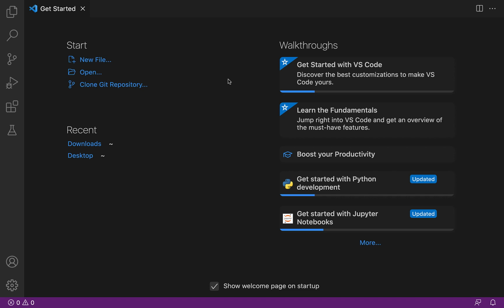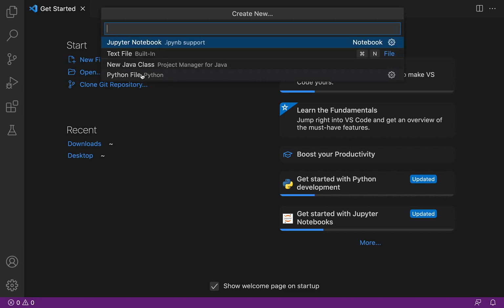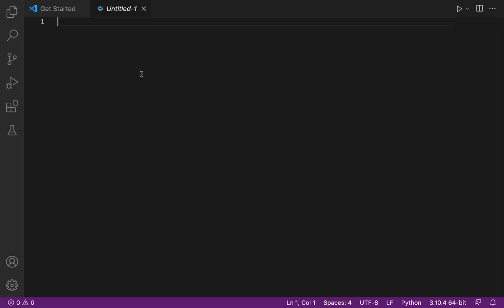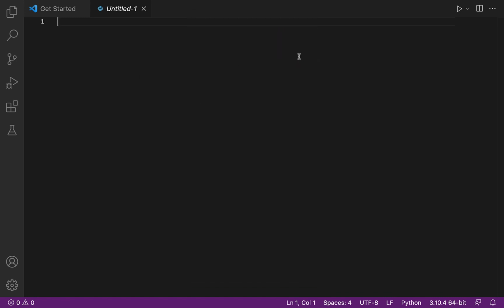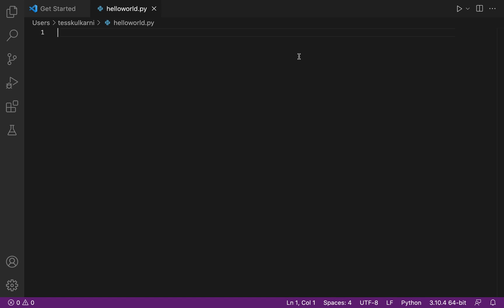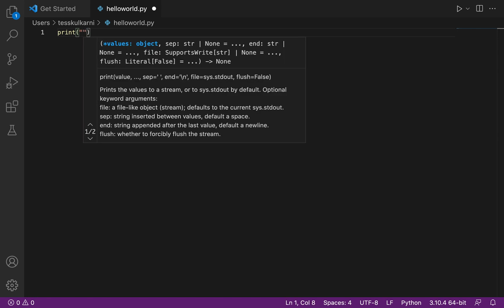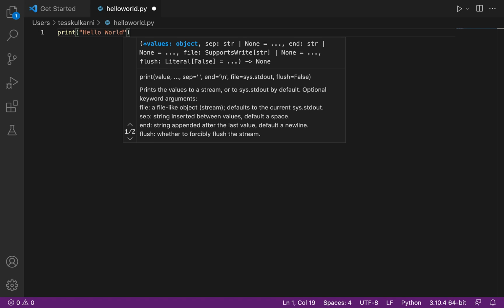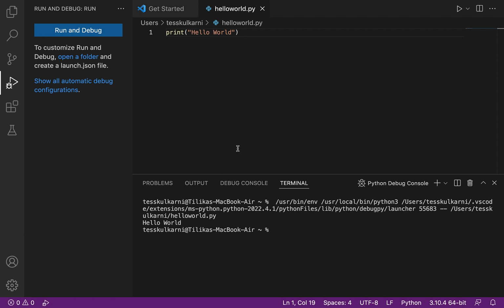Hello World Activity in Python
The Hello World program is a simple program that is supposed to introduce a language. Writing or looking at a Hello World program for any programming language makes you feel a lot more comfortable and familiar with that language. This video shows you a tutorial for the Hello World program in Python.